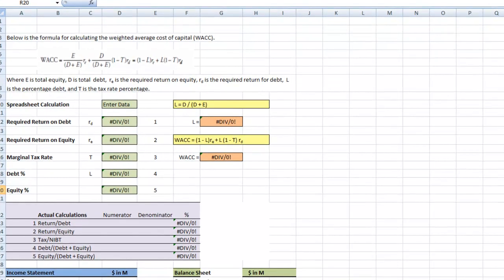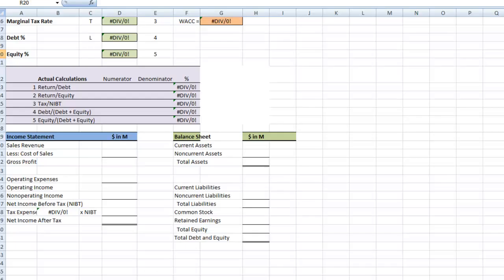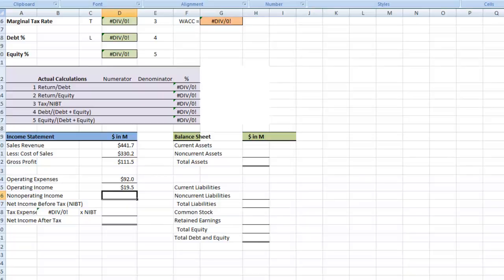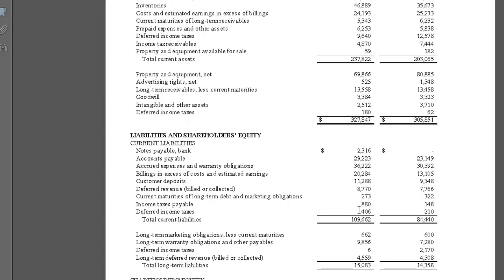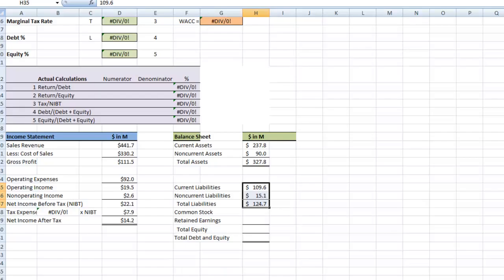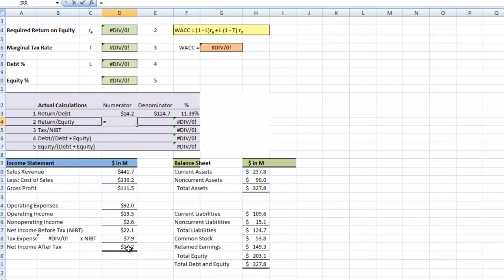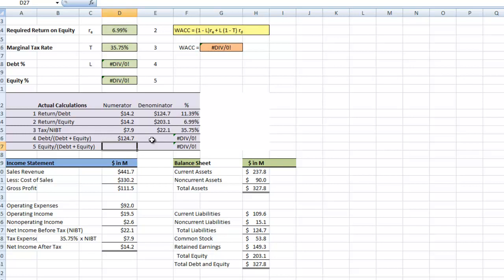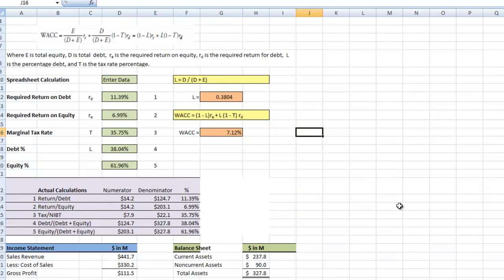WACC Calculation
How to Calculate Weighted Average Cost of Capital